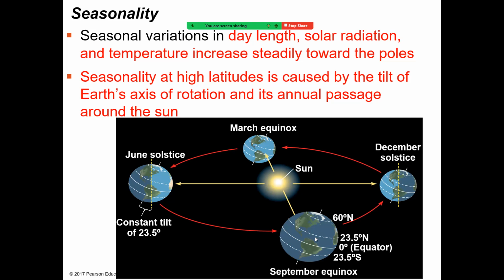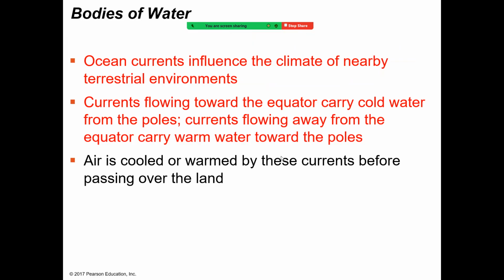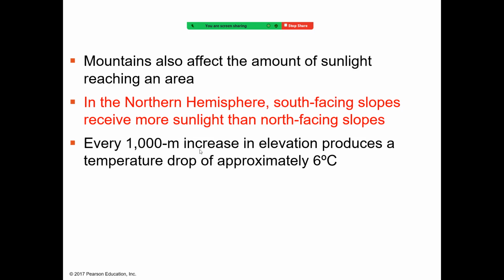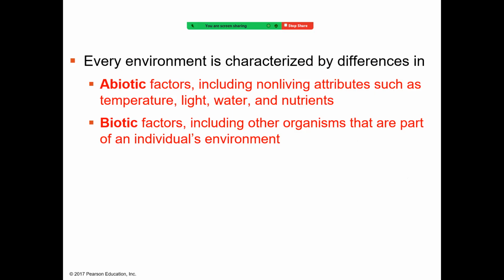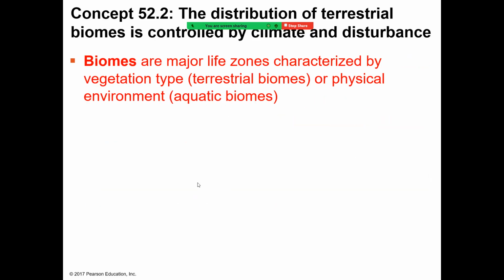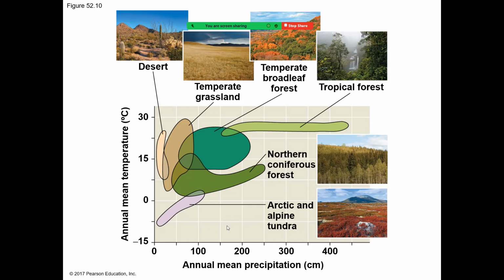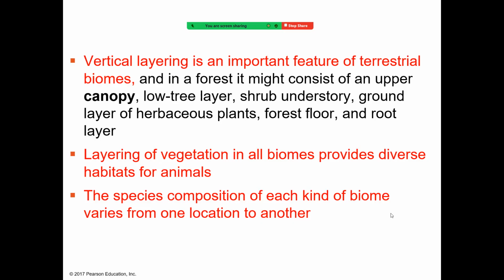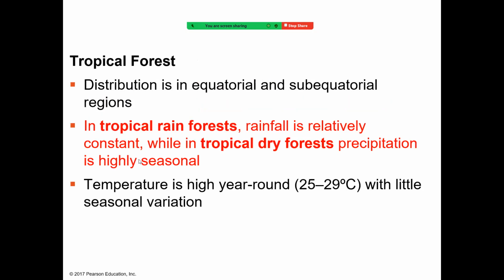Chapter 52 Part 2_BIO 1272